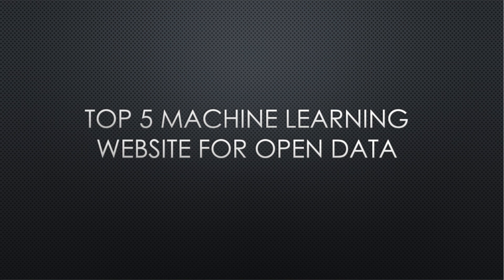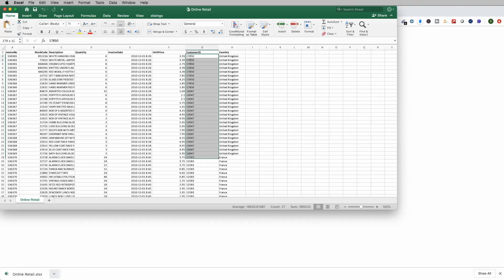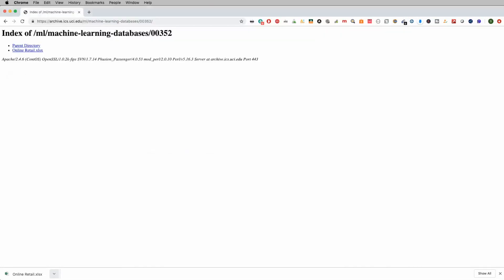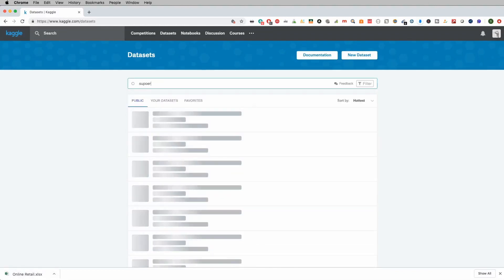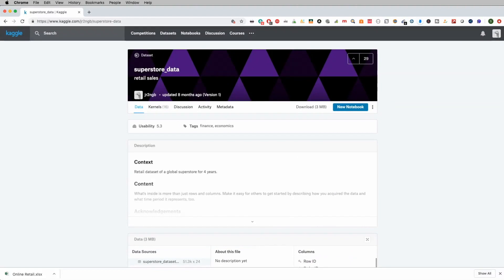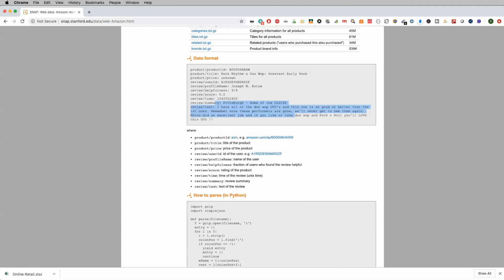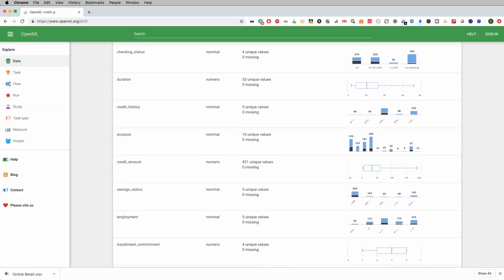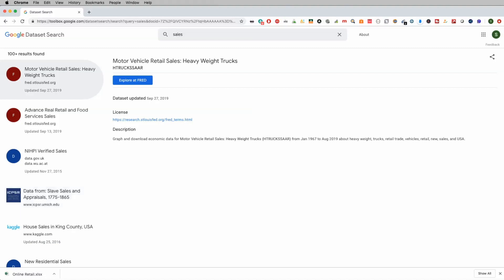Top 5 Open Data Sources for Machine Learning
In this video learn how about my top 5 open data sources for machine learning and get ideas on how to use the data for different machine learning models.